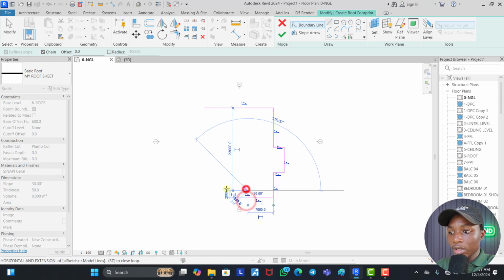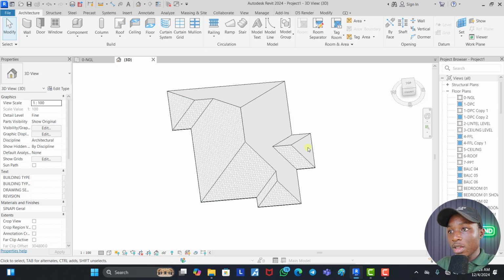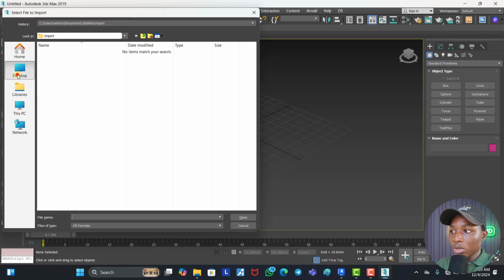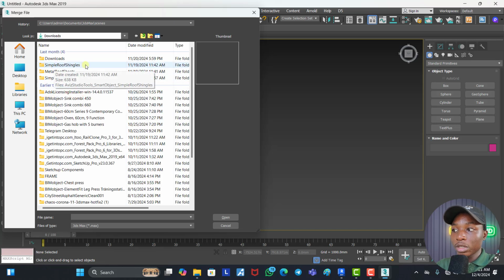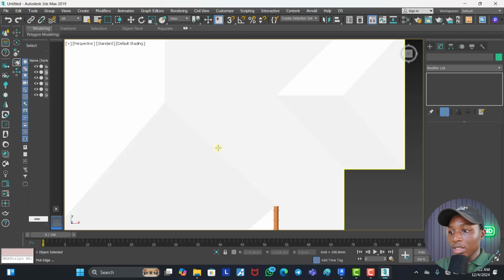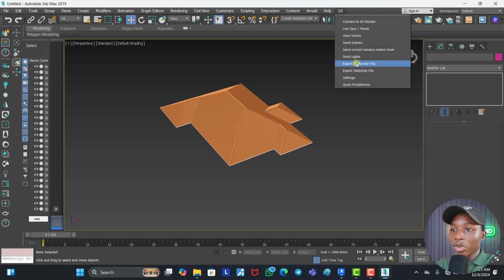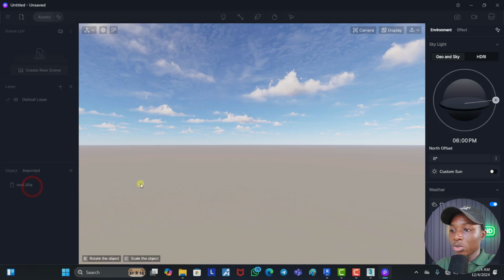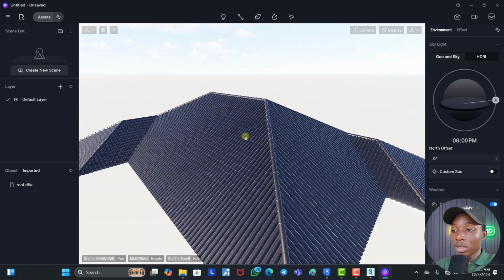How To Create Realistic Roof Material | Tutorial video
In this tutorial video i will be showing you how to create realistic roof  material.